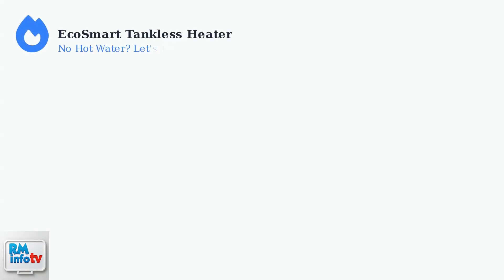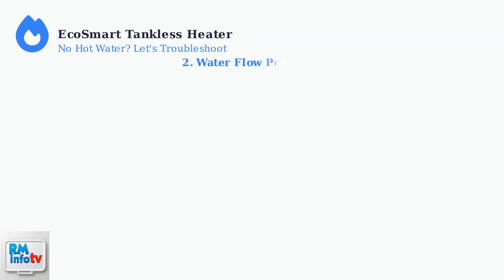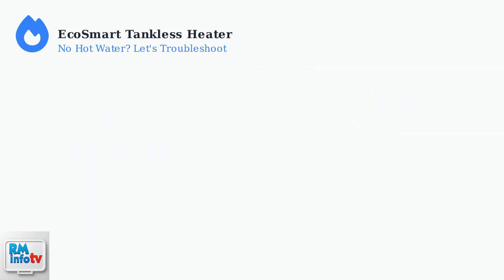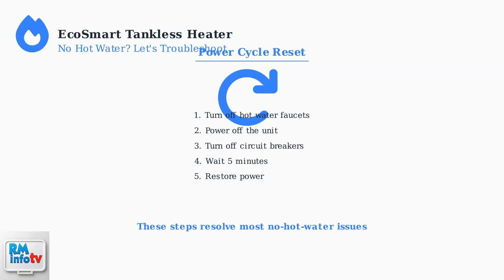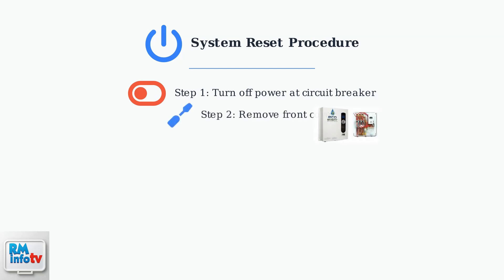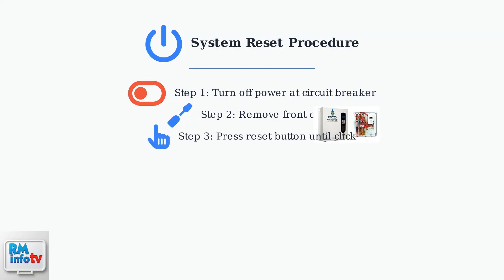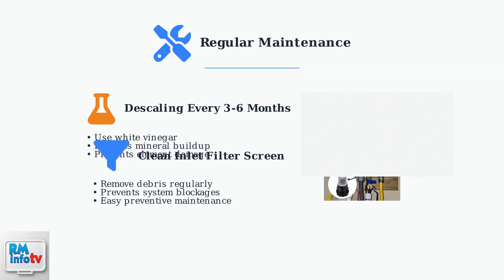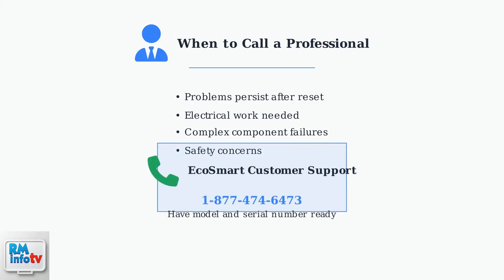Why Is My EcoSmart Tankless Water Heater Not Heating? Flow, Thermostat & Reset Fix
Discover why your EcoSmart tankless water heater isn't heating. Explore solutions for flow issues, thermostat settings, and reset fixes to restore hot water.